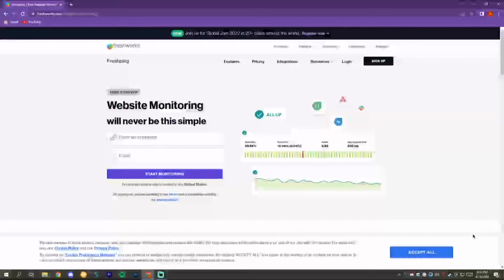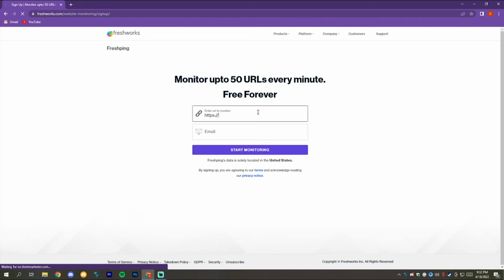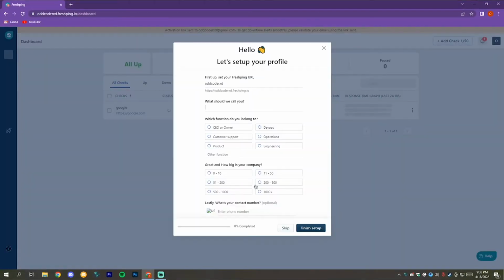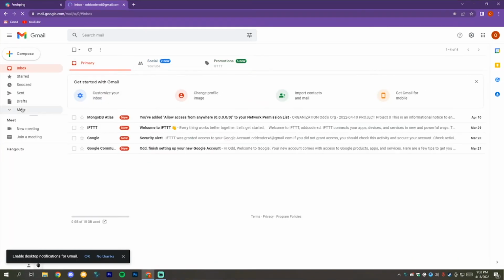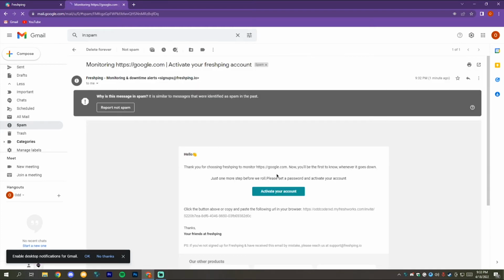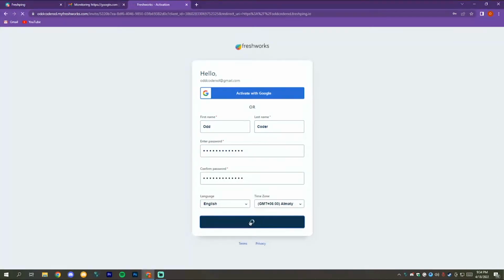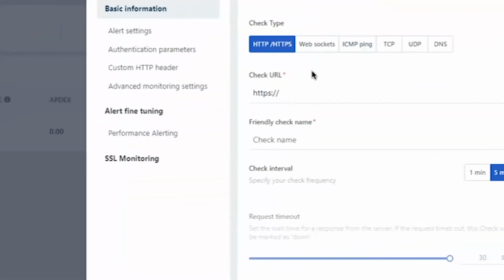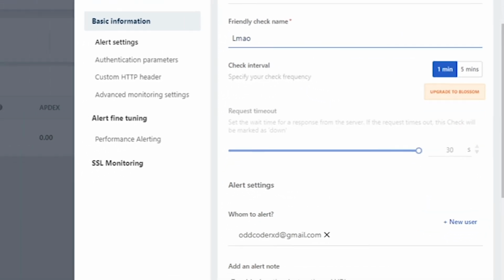How To Make Your Replit Hosted Discord Bot Online 24/7 - Odd Coder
In this tutorial, I'm going to show you how you can make your replit-hosted discord bot online 24/7.

0:00 - Introduction
0:17 - How to make an account on FreshPing
0:56 - How to add your replit project URL on FreshPing
1:13 - Outro